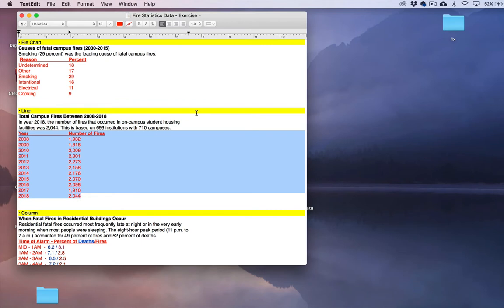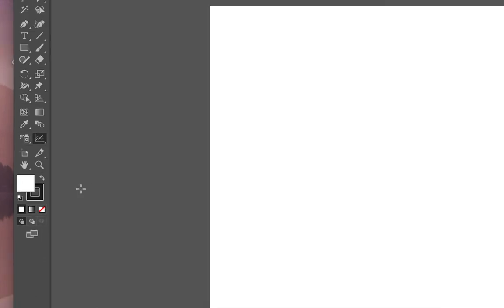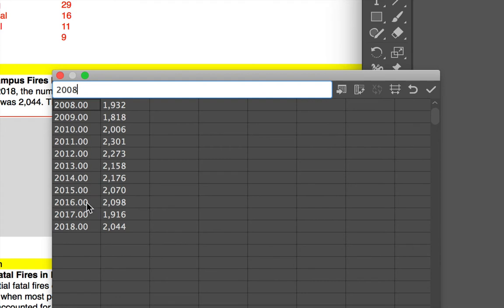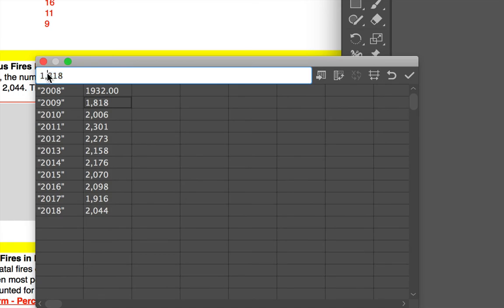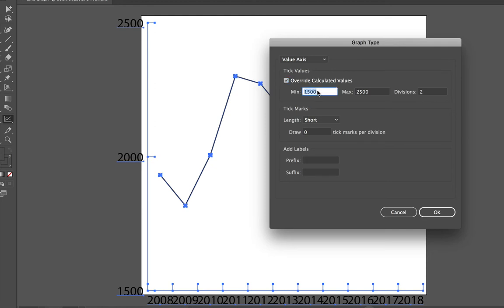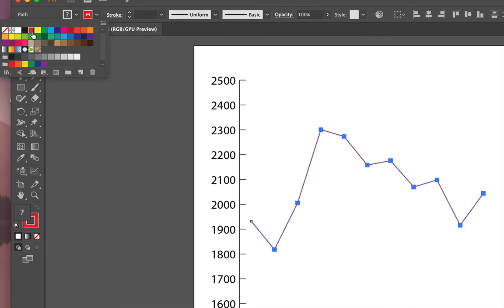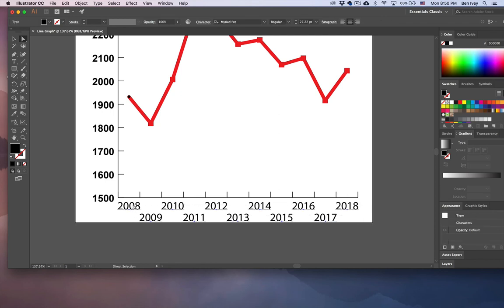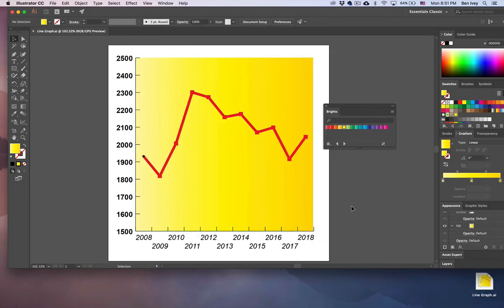Exercise: Line Graph